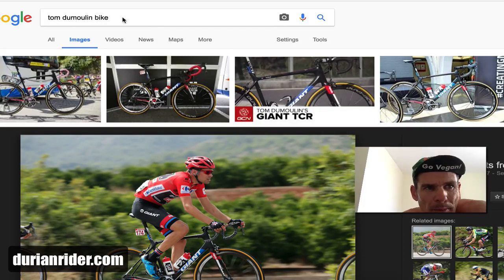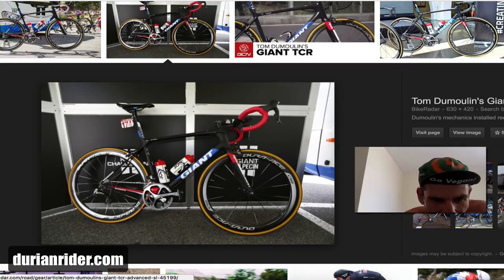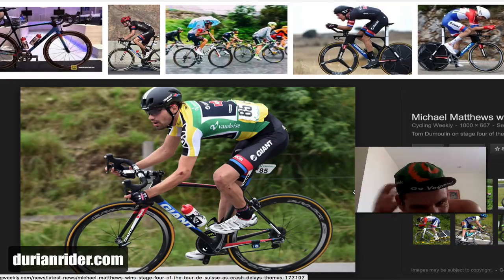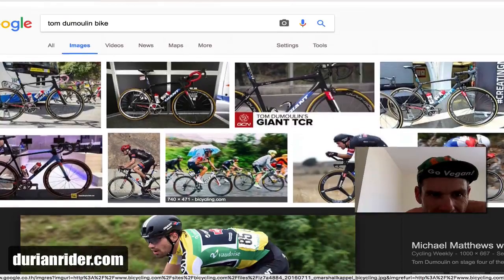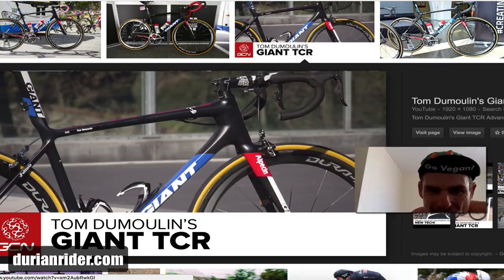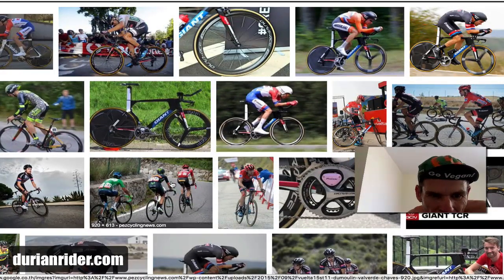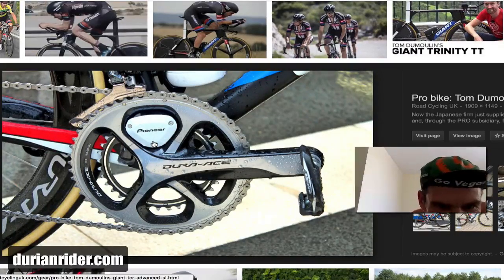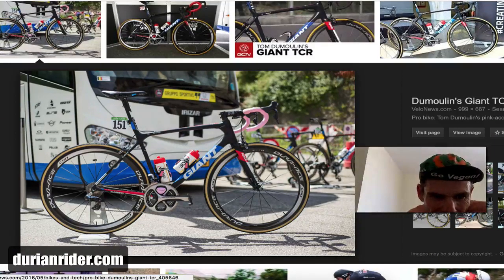Tom Dumoulin Giro Winning Giant TCR Analyzed